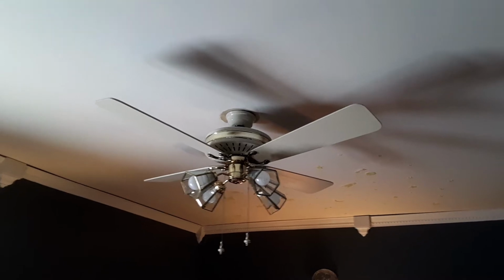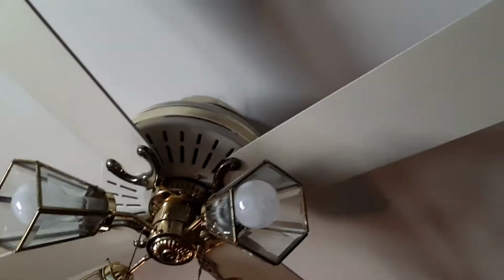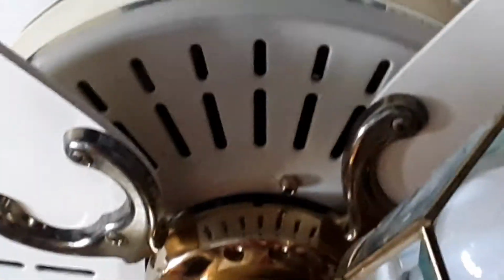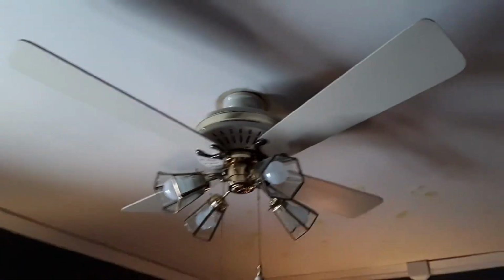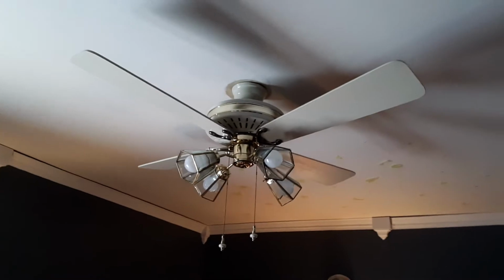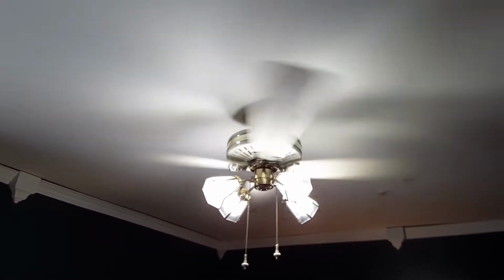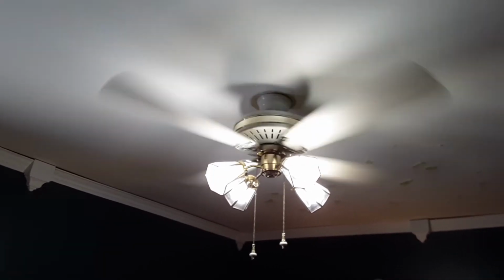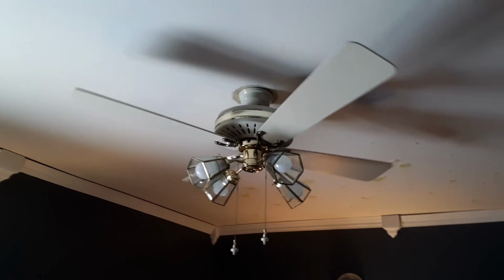52" 3rd Generation Fasco Charleston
This is another backlog. I acquired this Fasco Charleston when I attended the Fanimation group trip in 2018. This fan was manufactured in none other than Fayetteville, NC! These fans are seldom seen north of the Mason/Dixon line.